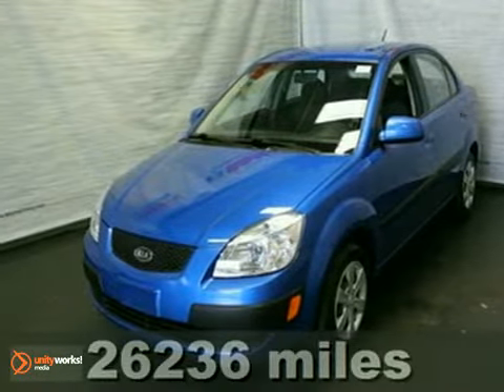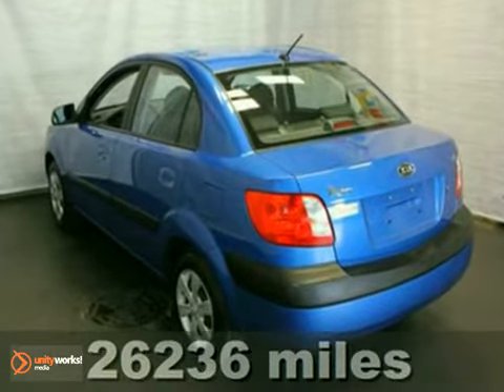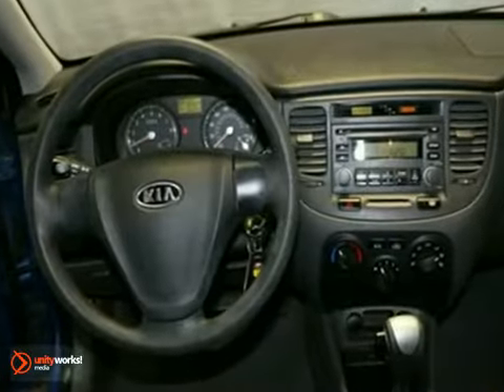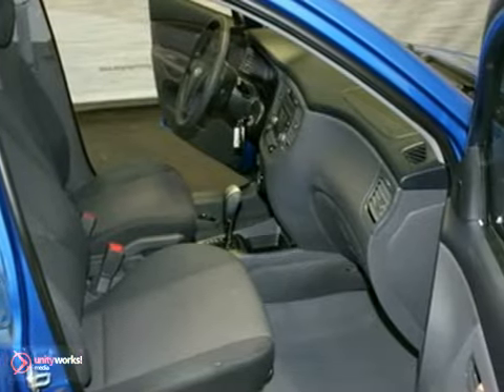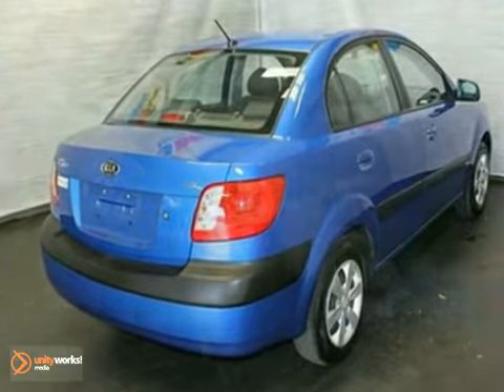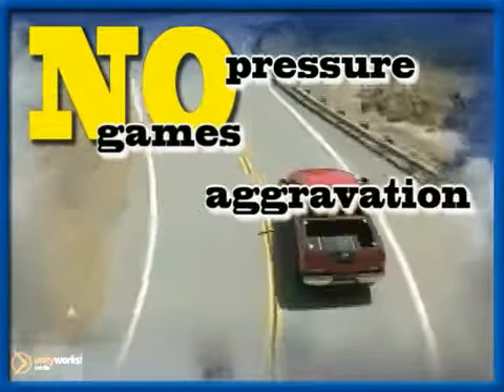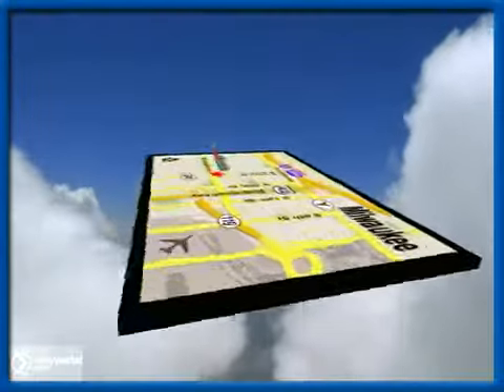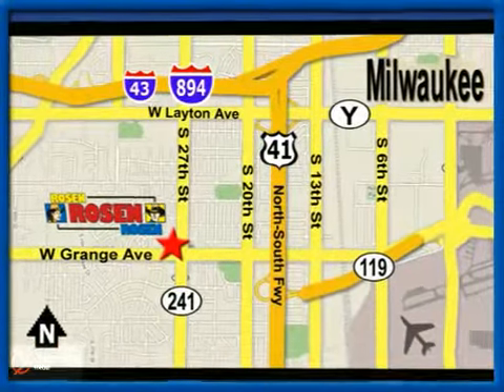2008 Kia Rio 23558A in Milwaukee Waukesha, WI - SOLD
SOLD - If you are looking for real value on a great used car, Rosen Nissan Kia of Milwaukee invites you to come in and test drive this 2008 Kia Rio, stock# 23558A. We are conveniently located near Milwaukee Waukesha, WI and known for our great selection, reliability and quality. Come take a look at this 2008 Kia Rio today.

5505 South 27th street
Milwaukee Waukesha WI, 53221